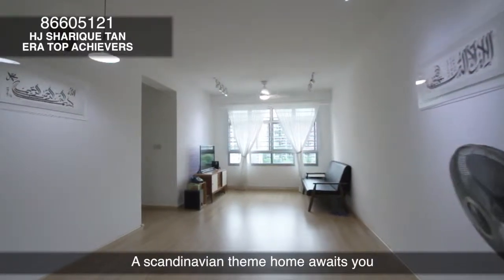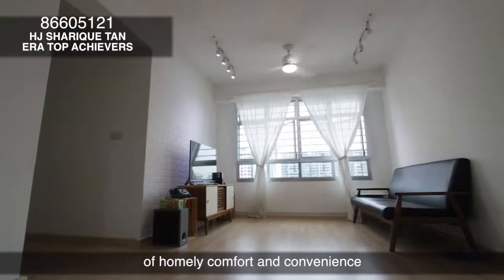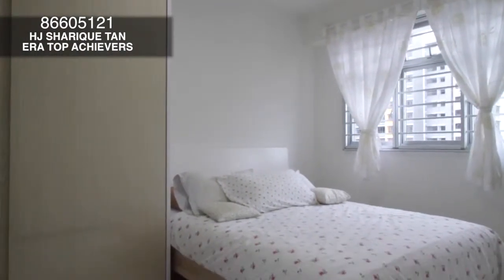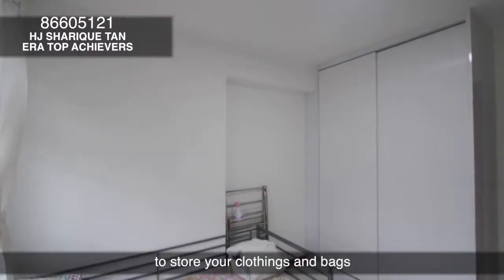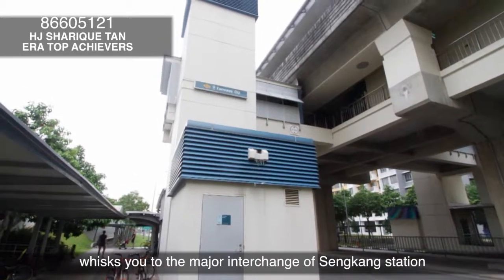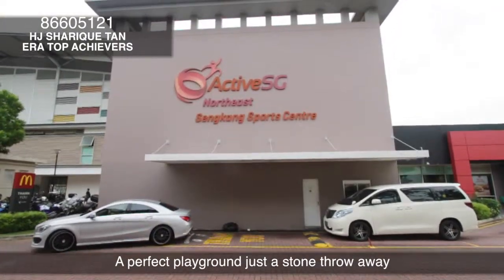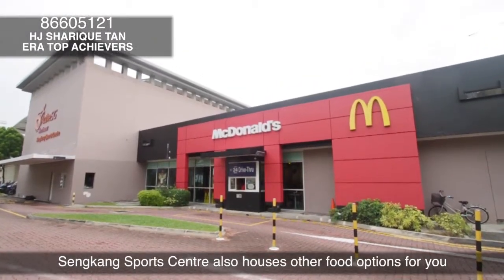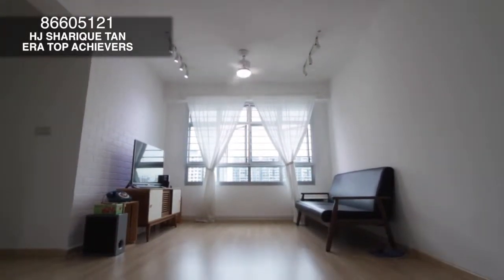4 room at 330B Anchorvale St SOLD